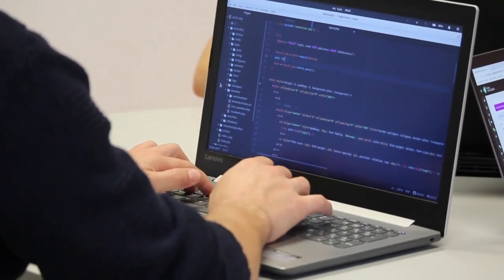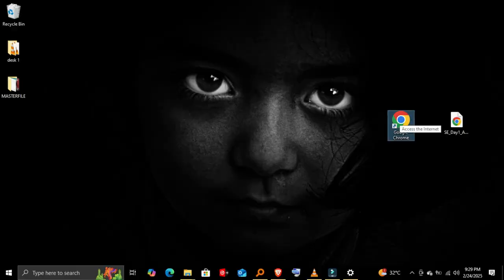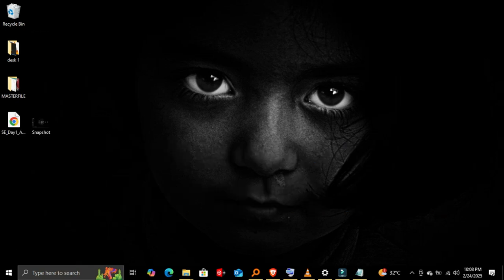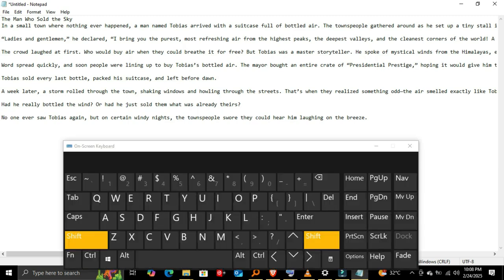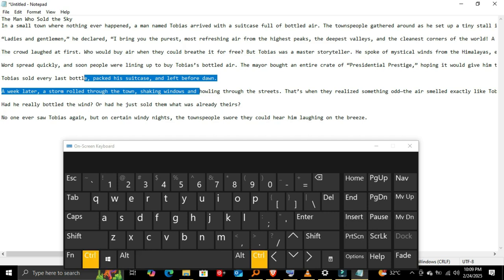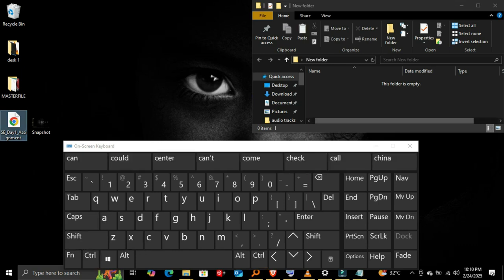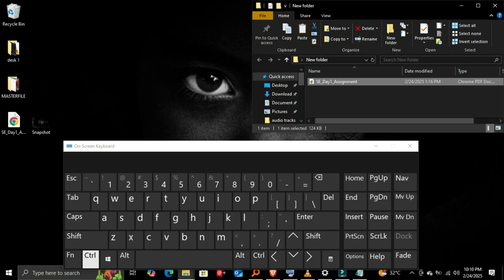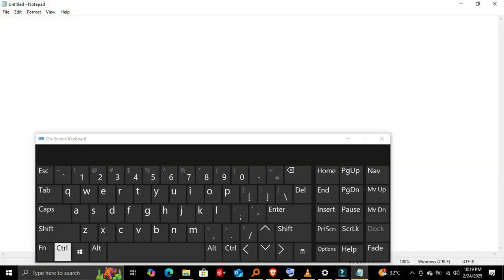How to Copy and Paste in Windows Like a Pro (Beginner to Advanced)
Want to copy and paste faster in Windows? In this video, I’ll show you how to use copy, cut, and paste shortcuts, along with advanced clipboard features to boost your productivity!

💡 What You’ll Learn:
✅ Basic copy-paste shortcuts (Ctrl + C, Ctrl + V, etc.)
✅ Advanced Clipboard Manager in Windows ⚡
✅ How to fix copy-paste issues 🔧
✅ Mouse vs. Keyboard shortcuts comparison
✅ Bonus tips to improve efficiency 🚀